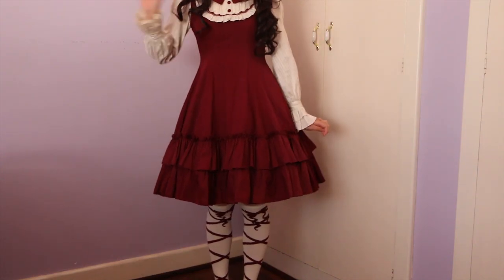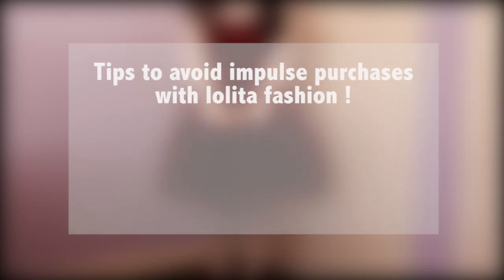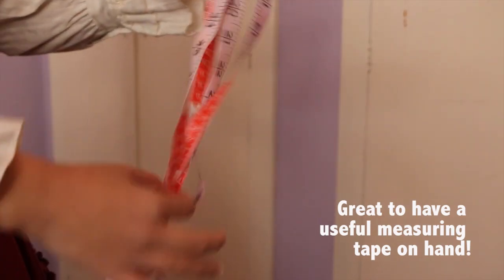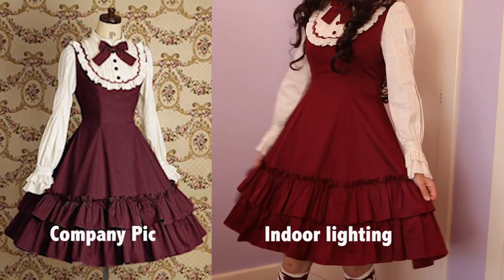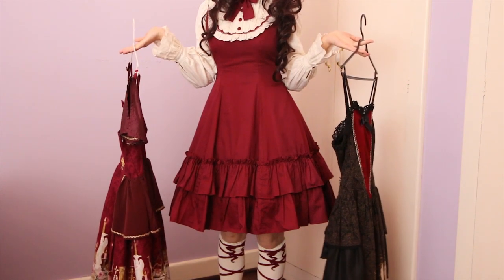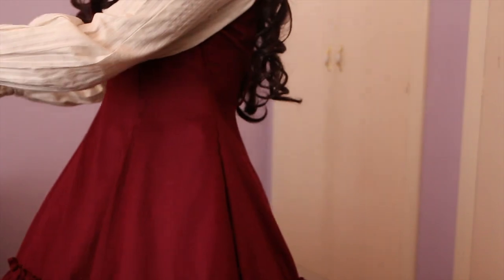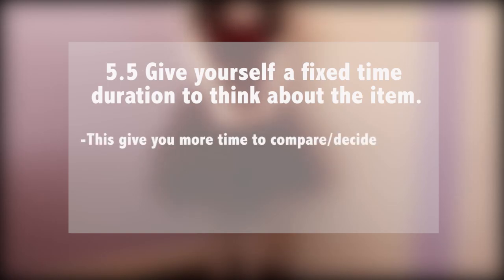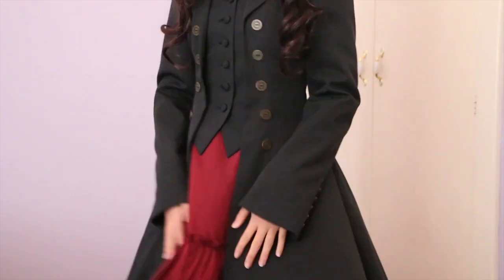The budget lolita Ep 4 : Avoiding impulse purchases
Heyo everyone and welcome to Ep 4 of the budget lolita series.

The aim of this video is a bit of a checklist of things to consider before purchasing your lolita items to avoid impulse purchase.
Hopefully these tips will help you with the buying temptation to save up for the items you truly want and love :)